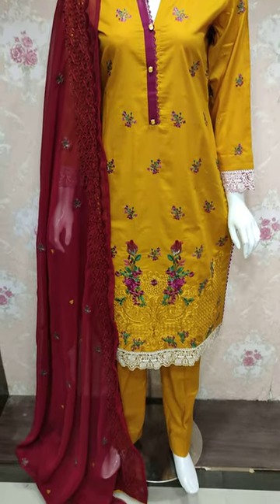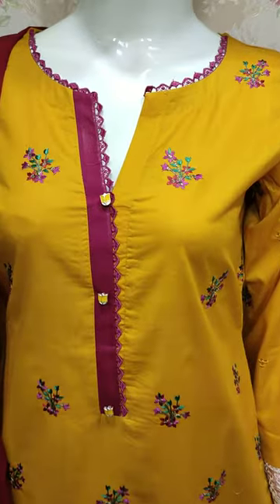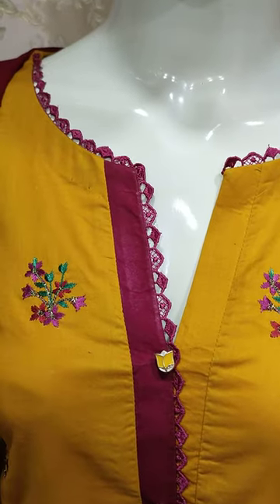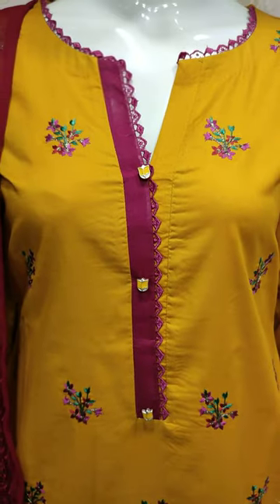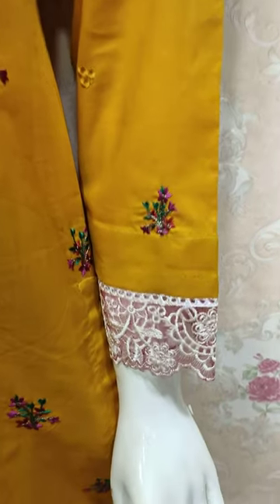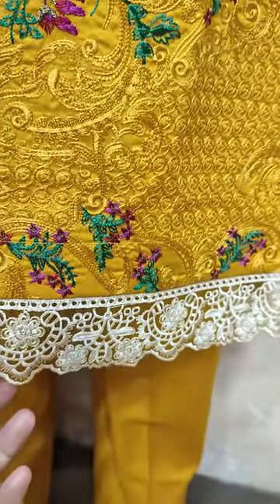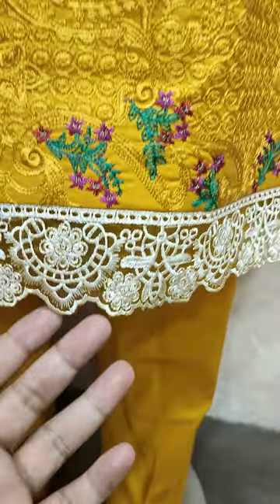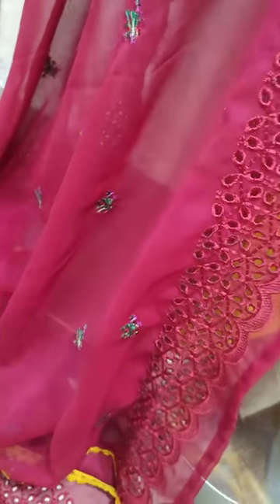Original MEHAK Pakistani Fashion Brand Unstitched RP 4500 Trending Fashion#saqafat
SAQAFAT Collection

Your Surches